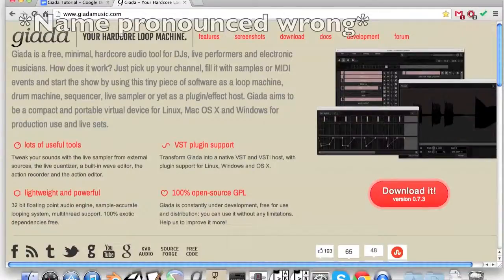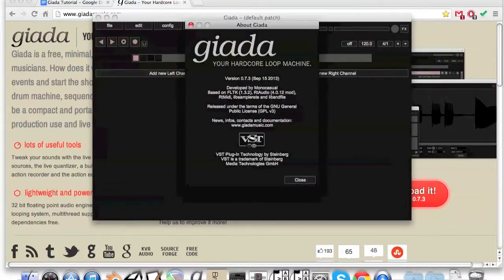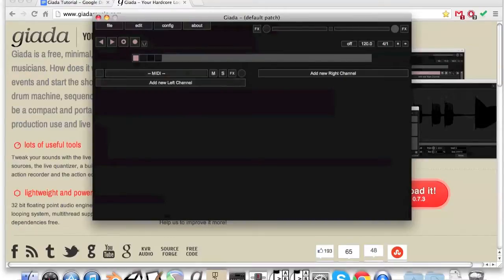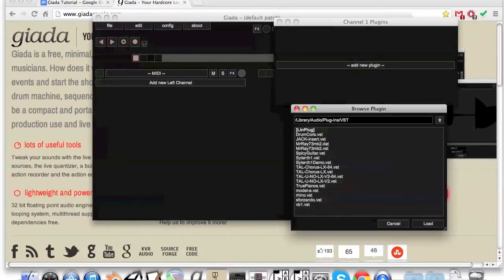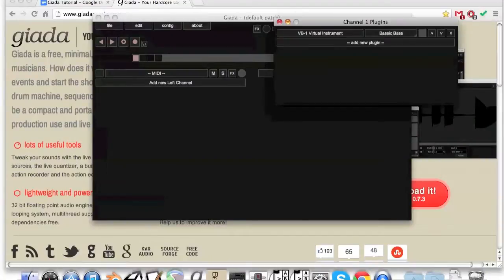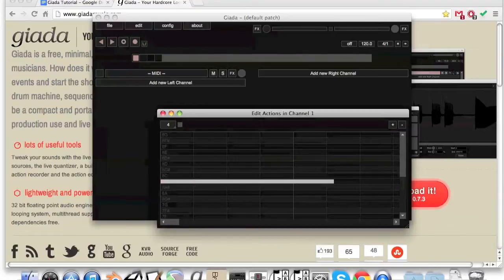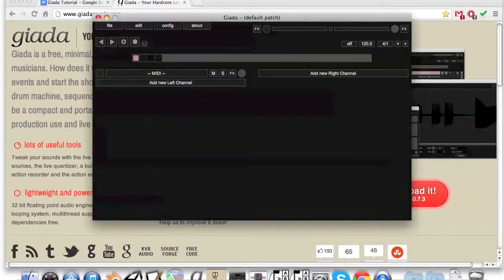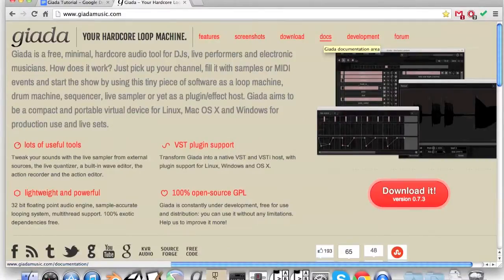Giada tutorial #6 - MIDI, Action editor and VST plugins